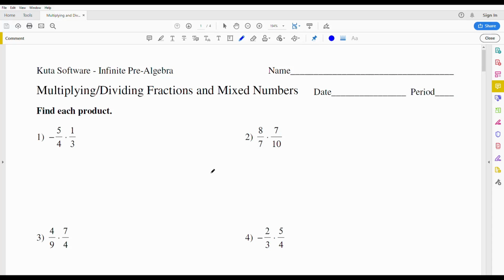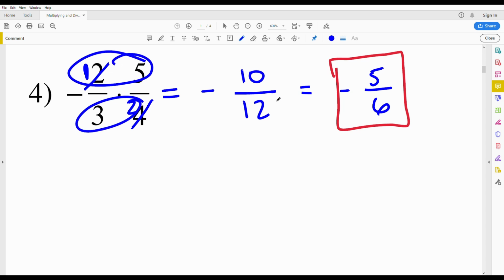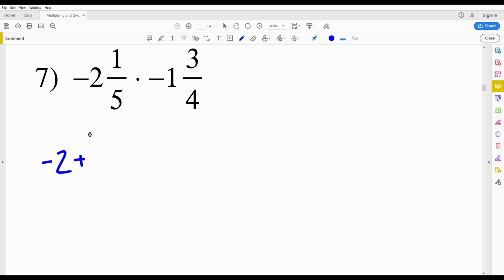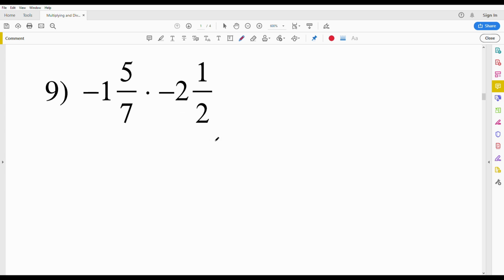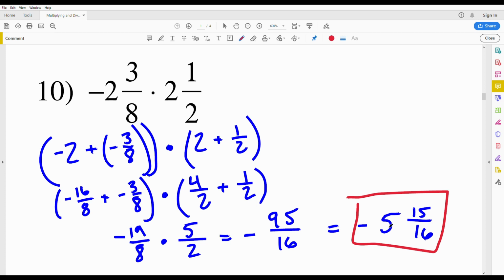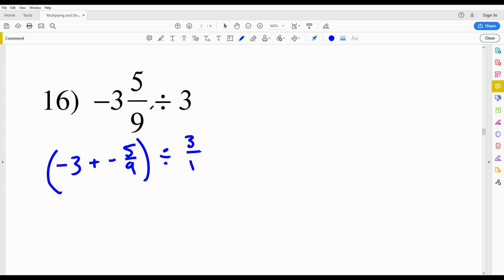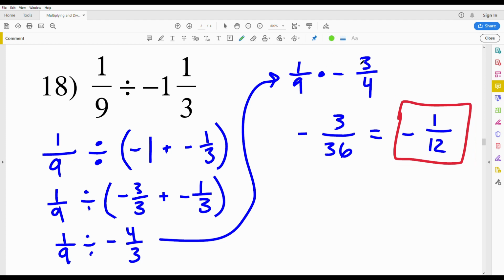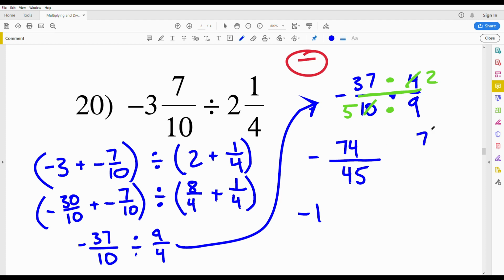KutaSoftware: PreAlgebra- Multiplying/Dividing Fractions And Mixed Numbers